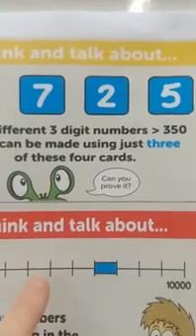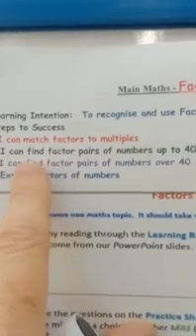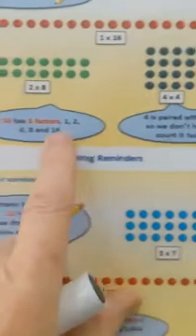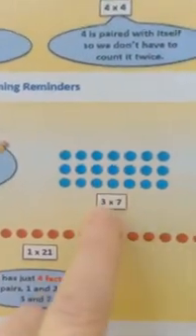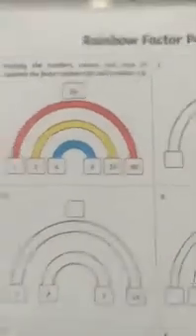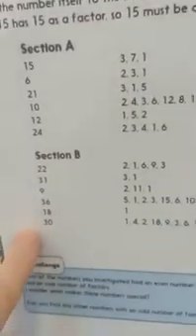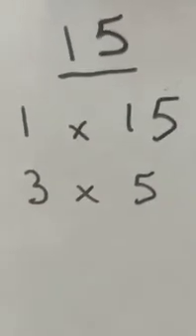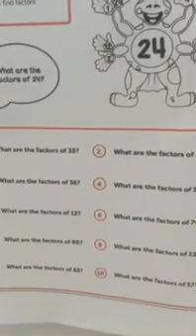Maths Mon 4 May Class 4